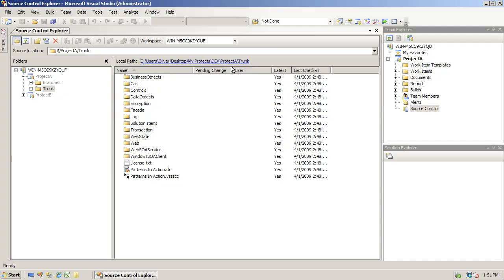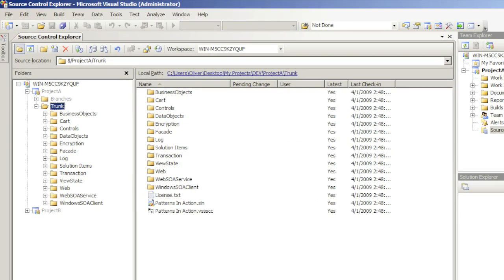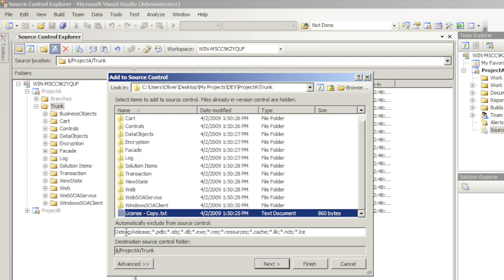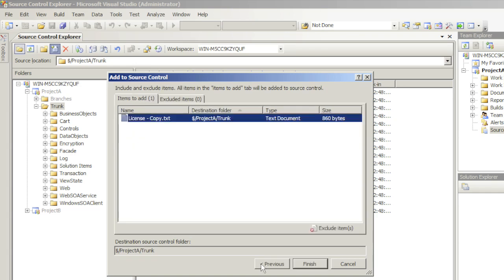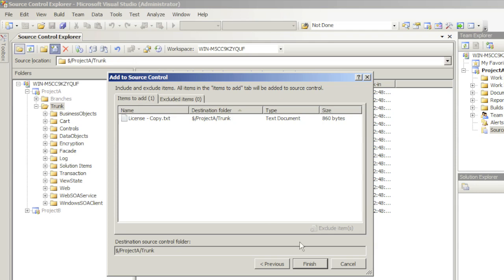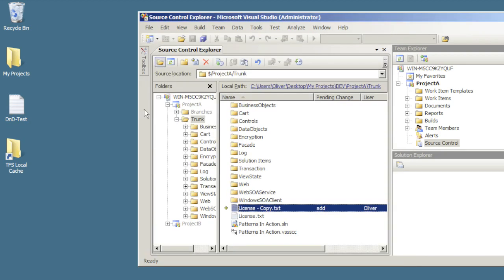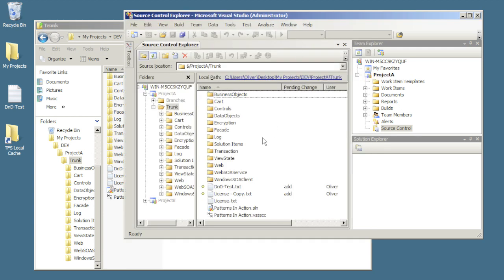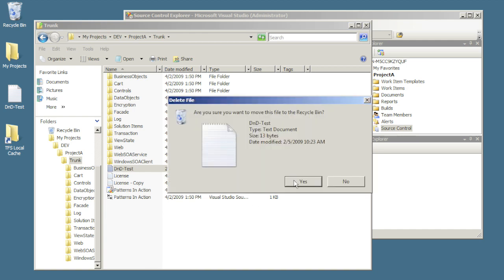Microsoft Team System - 3 Adding Files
Adding new files and folders in Microsoft Team System is easy. Just watch this walk-through by Oliver Degnan.